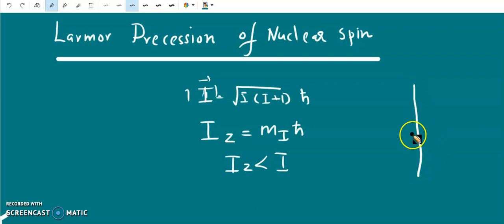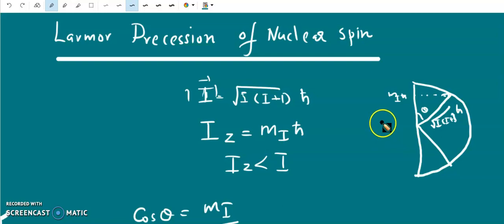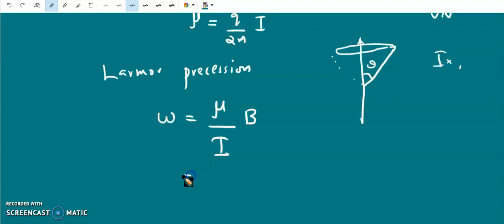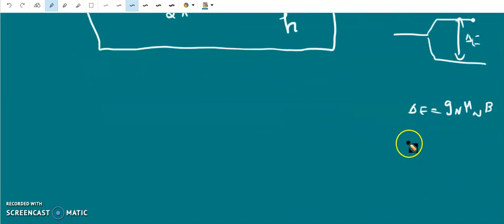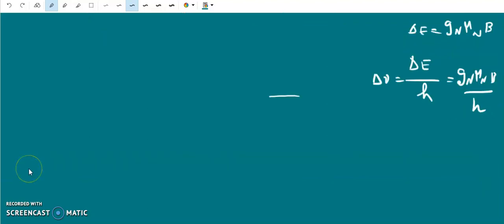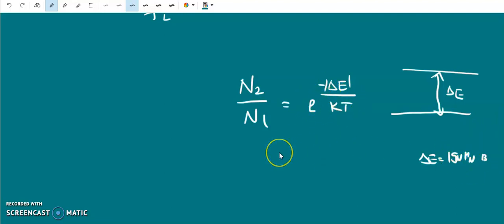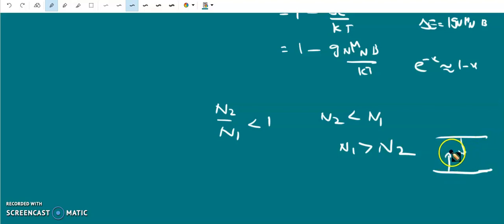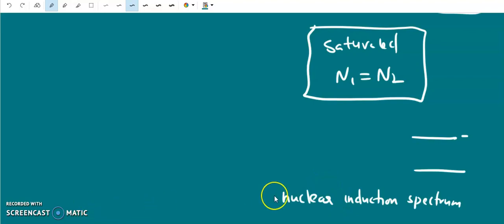MSc S4 | Spin resonance spectroscopy |NMR | Part 3